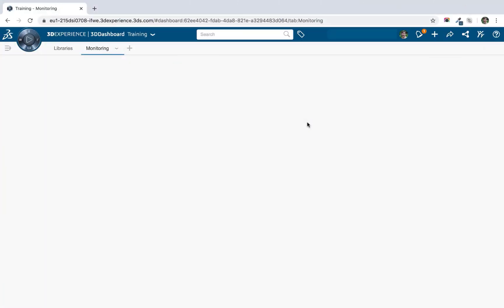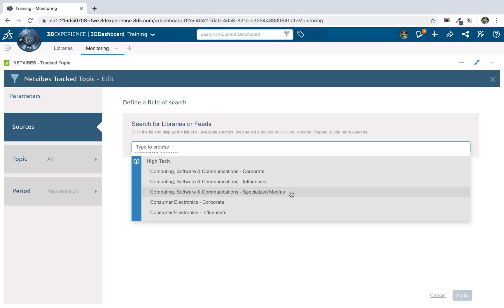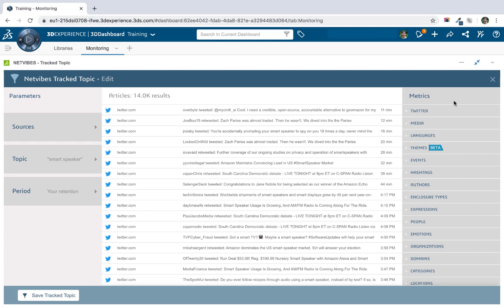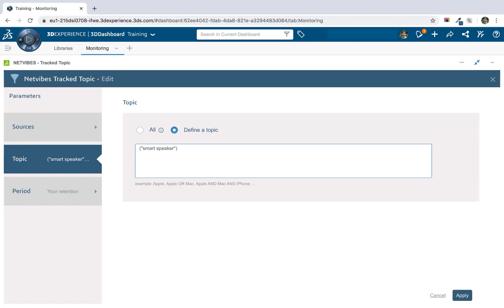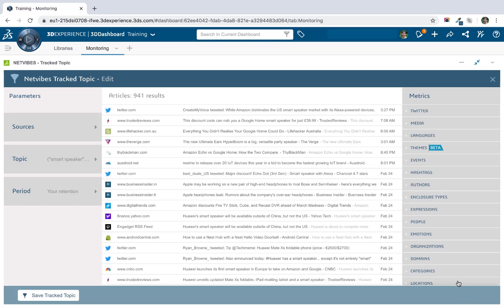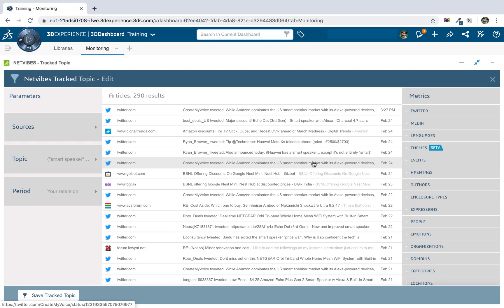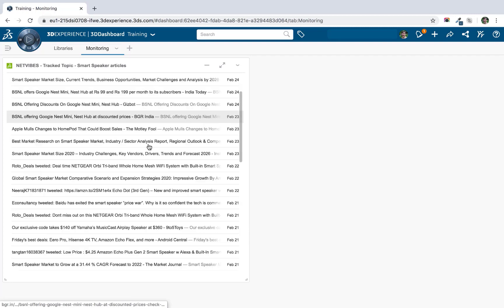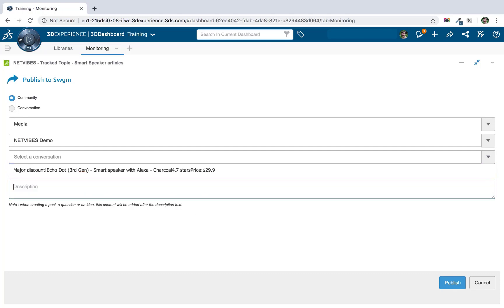Training Video #3: Tracked Topics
It's time for the third instalment of our five-part series of NETVIBES Industry Intelligence training videos. Today the focus is on Tracked Topics. We will cover the Tracked Topic app and how you can leverage it to take advantage of all the sources you added to your Library apps (see Video #2) to start to monitor more specific topics of interest.

We will show you how the Tracked Topic app can be used to segment the articles on your dashboard and how you can filter the content to focus on your company, product or other topic of choice. We'll demonstrate how you can narrow your search simply using the user interface, as well as introduce you to the basics of Boolean syntax and walk through an example of how a typical Boolean query is formed to ensure that the articles being returned are relevant to your subject of interest.  Finally we'll cover the display preferences available in a configured Tracked Topic.